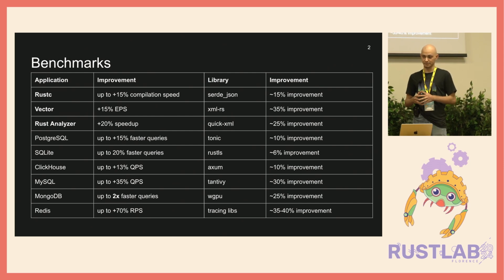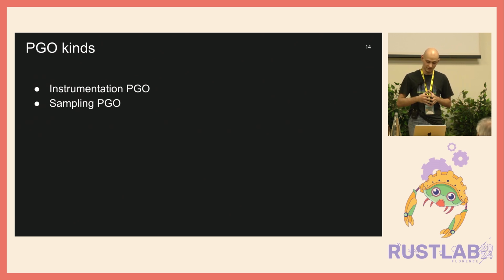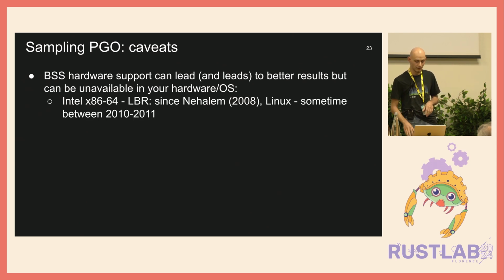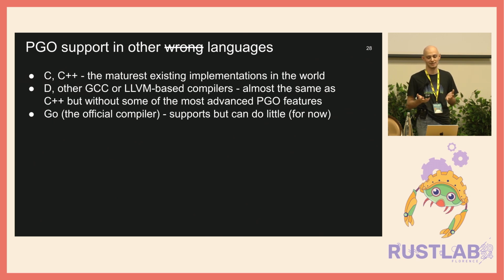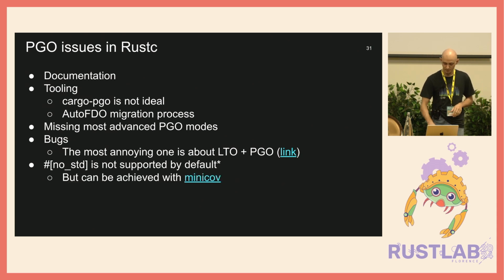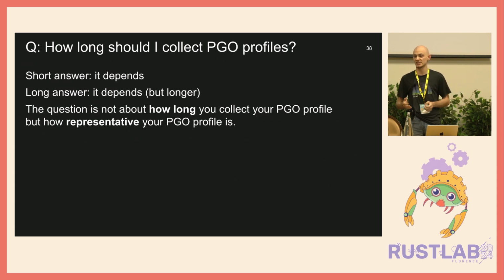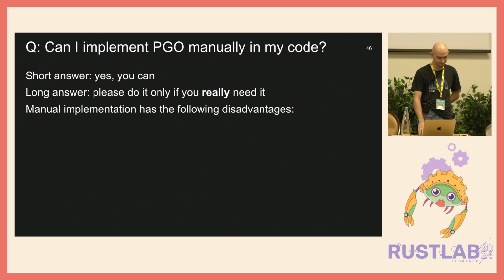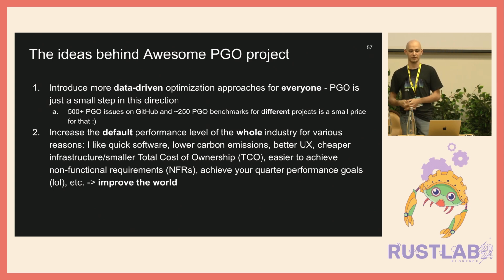Profile-Guided Optimization (PGO) for Rust applications: Practical Guide - Aliaksandr Zaitsau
ABSTRACT:
Profile-Guided Optimization (PGO) is a compiler optimization technique that helps with optimizing software based on runtime statistics. This optimization is available for a long time in the Rustc compiler. I applied PGO to many kinds of software (compilers, databases, log solutions, CLI tools, and many more), collected a lot of carefully hidden traps on my journey, reviewed many open-source projects, and found multiple PGO integration approaches. In this talk, I want to share with you my experience.

We will discuss the following topics:
- Very quick overview of what is PGO
- Most and less common PGO traps that you can meet in your journey and how to mitigate them.
- Review where and how PGO is already integrated in different places of the Rust ecosystem
- Review how PGO is integrated into open-source projects at different levels: projects, build scripts, distributions, and discuss main problems with them
- A lot of pieces of advice about PGO integration into your software.
- And of course answer all your questions about the integration of PGO into your software!

After the talk, you will know about many ways how your software can be optimized with PGO in practice.

 / rustlabconference

⚙️  Follow DEVELER on INSTAGRAM:

 / wearedeveler
⚙️  Follow DEVELER on FACEBOOK:

 / we.are.develer
⚙️  Follow DEVELER on TWITTER:

 / develer
⚙️  Follow DEVELER on LINKEDIN:

 / 114426
⚙️  Follow DEVELER on TIK TOK:

 / wearedeveler